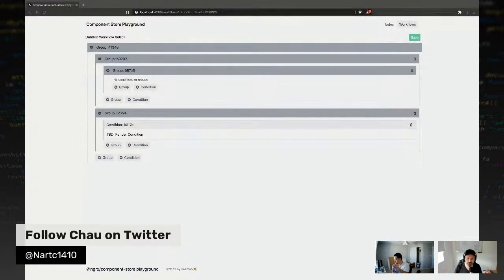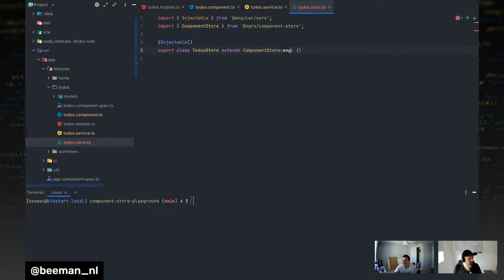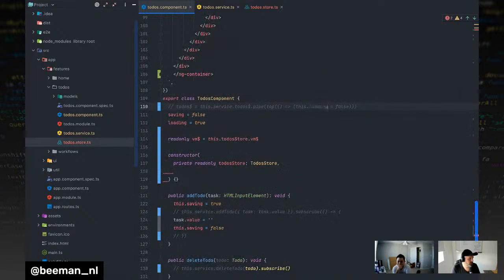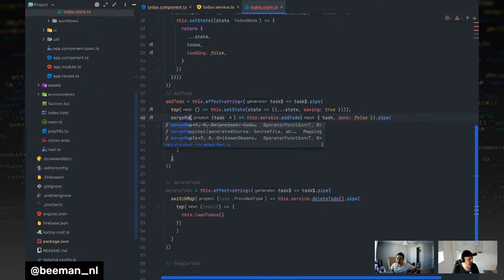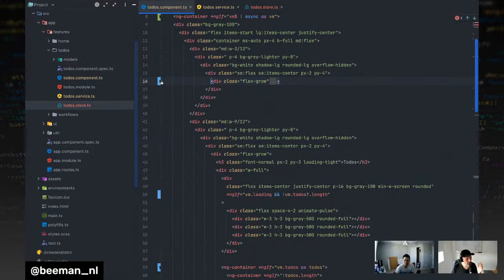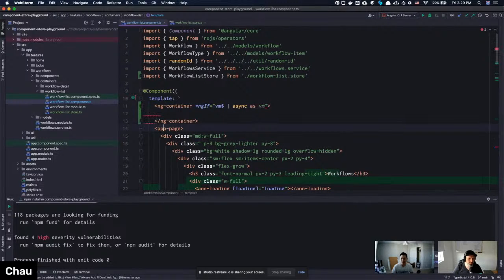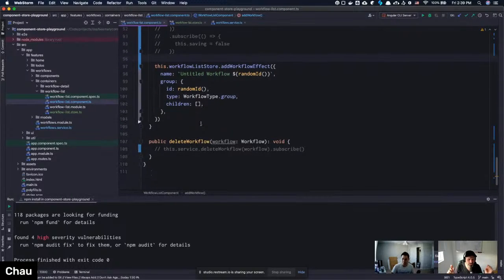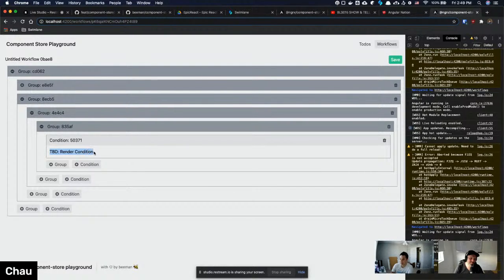Using NgRx Component Store Part 1 - BLS015 SHOW & TELL WITH CHAU TRAN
In this episode of BEEMAN.DEV SHOW & TELL with CHAU TRAN we will look at using NgRx Component Store and rebuild our demo app using this awesome new utility!